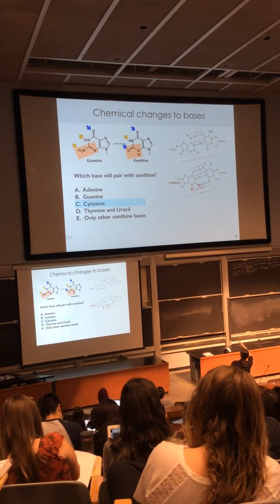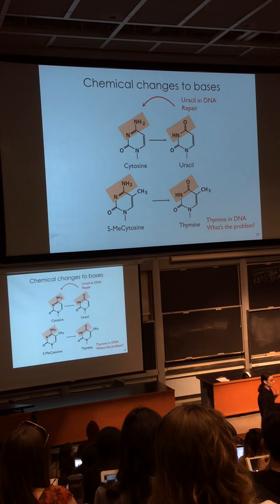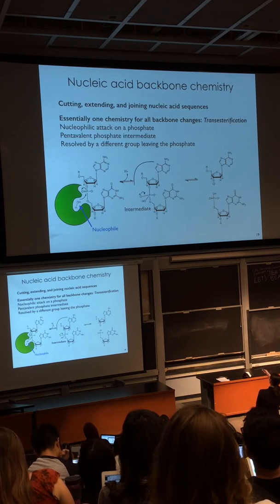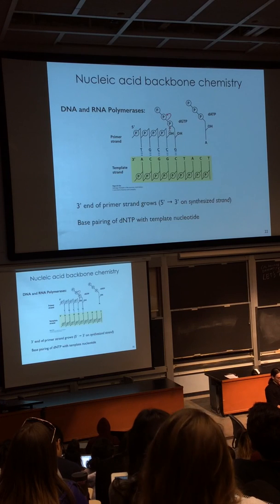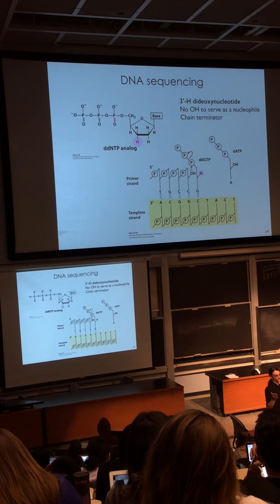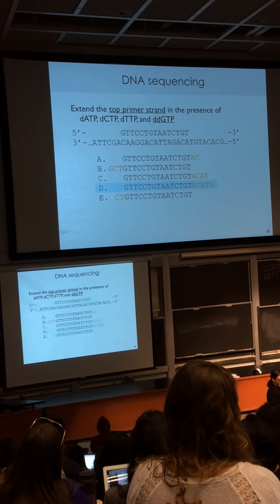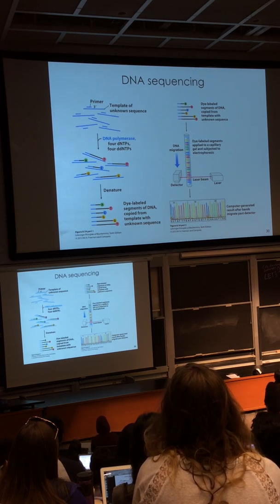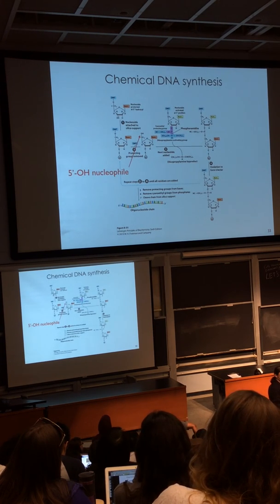Ingola Lec 2 Part 2